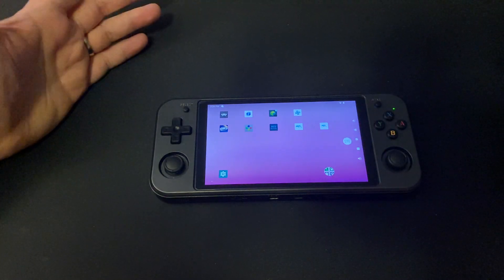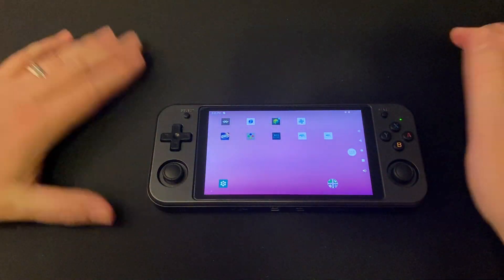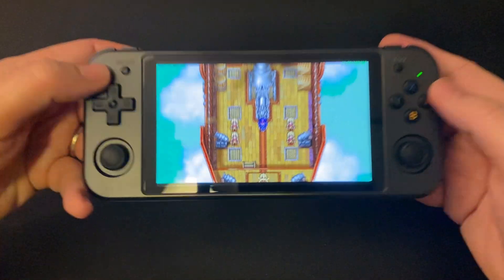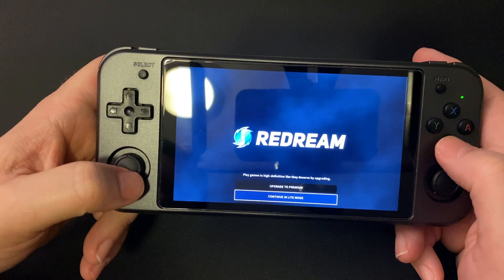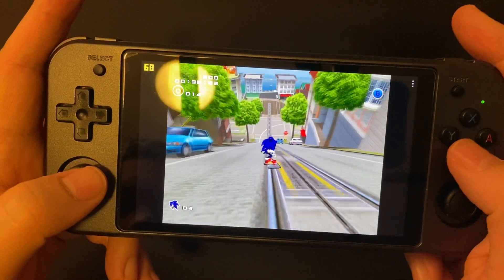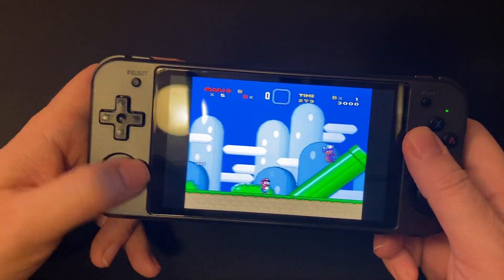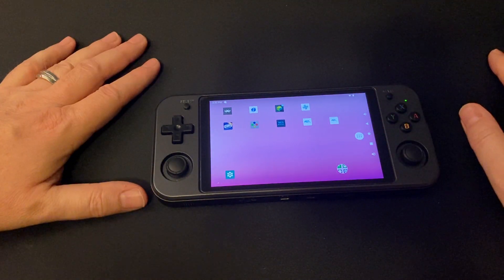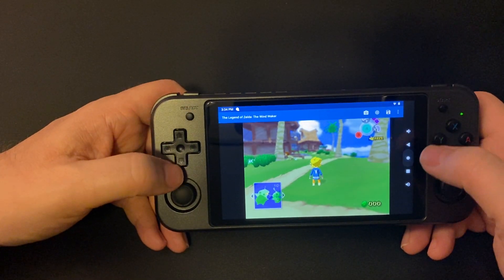RG552 Android 9.0 Update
I updated to Black Seraph's AOSP 9.0 Beta #8 which adds some new features (touch menu buttons, overclocks, fan control, touchmapping. Here's a quick overview and some game tests.